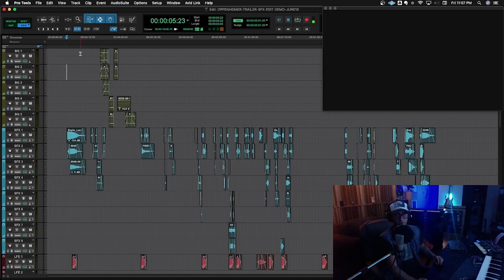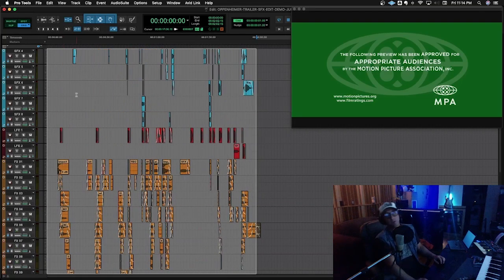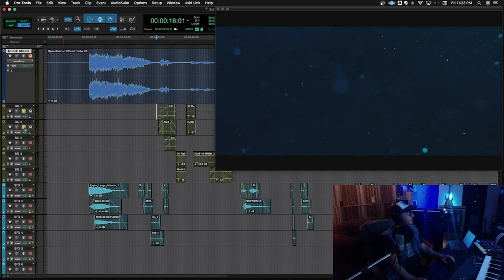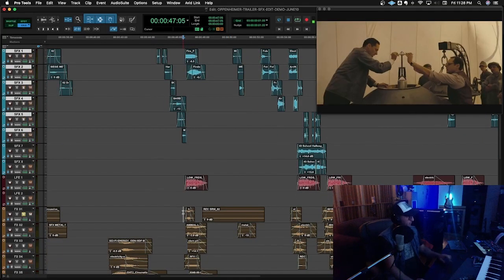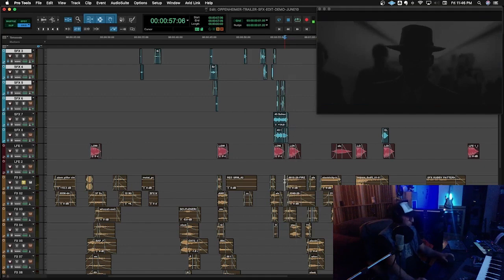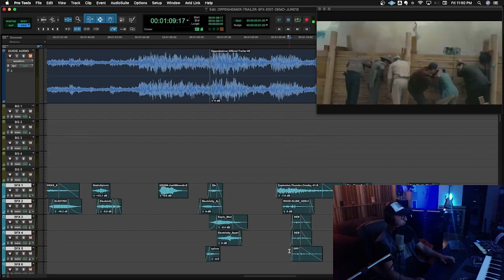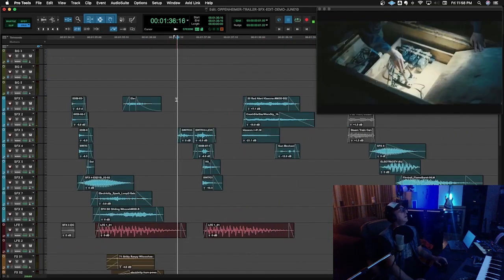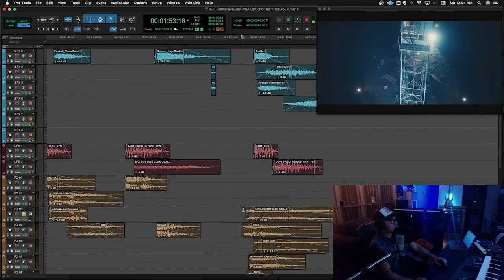OPPENHEIMER - MUSIC AND SOUND RE DESIGN DEMO - PT 2 - Sound Design, editing, layering and workflow.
We'll delve into the captivating world of audio post-production and sound design for the trailer of Christopher Nolan's "Oppenheimer" using Pro Tools music and sound production software.

🎬 Watch as I break down each step of the sound design process, from selecting and layering sound effects to creating immersive sonic landscapes that amplify the trailer's impact. Whether you're an aspiring sound designer, filmmaker, or simply intrigued by the magic behind the scenes, this video and my presentation will be entertaining!

🔊 SO..ARE YOU Ready to learn about the art of audio post-production? Join me and gain valuable insights into the techniques used to create the cinematic trailer from the music and sound design perspectives.

THIS GUY HAS SOME SPECIAL SAUCE!